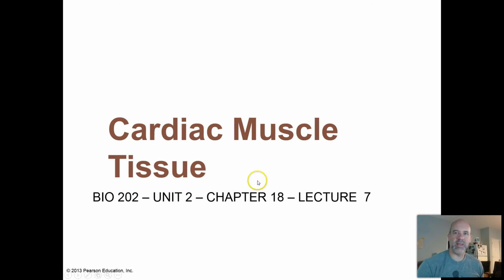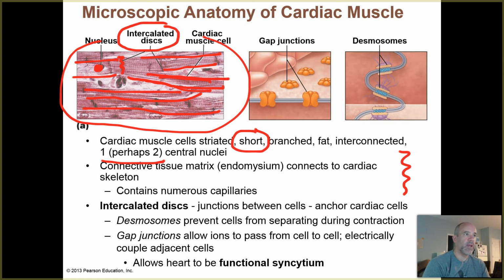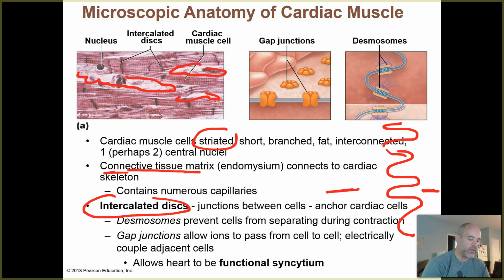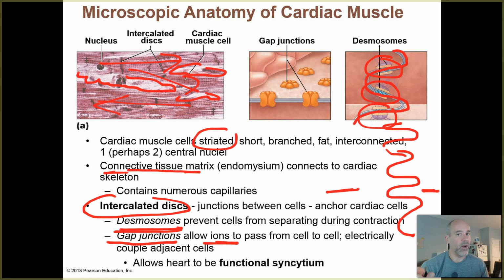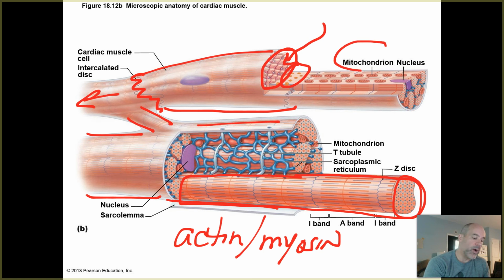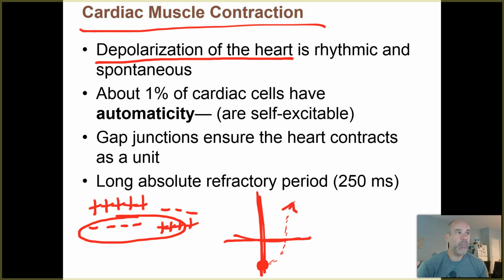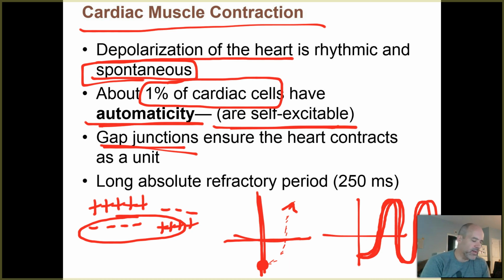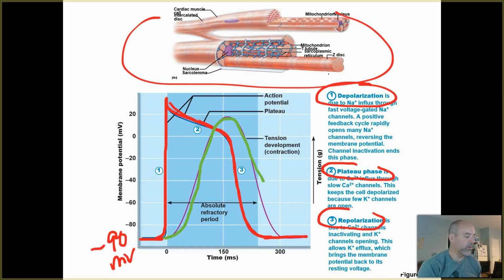BIO 202 - UNIT 2 - CH 18 - LEC 7 - CARDIAC MUSCLE TISSUE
This video lecture covers important features of cardiac muscle cells (fibers) and especially focuses on their differences with skeletal muscle cells.  Cardiac muscle cells have to contract in unison in order for the heart to beat as one unit.